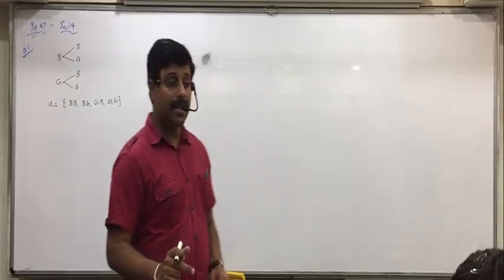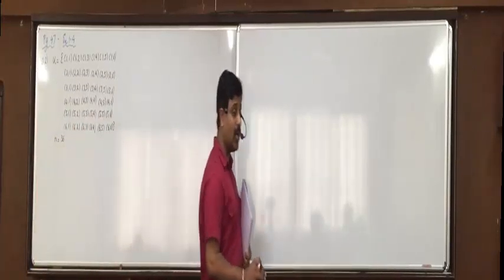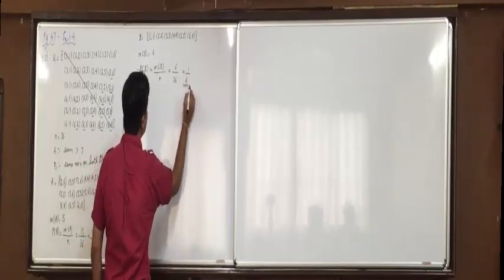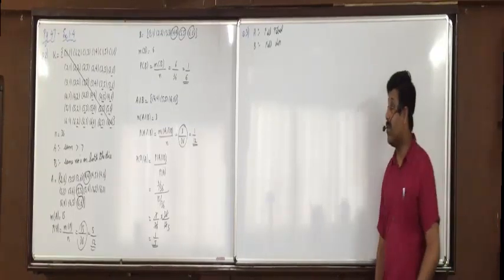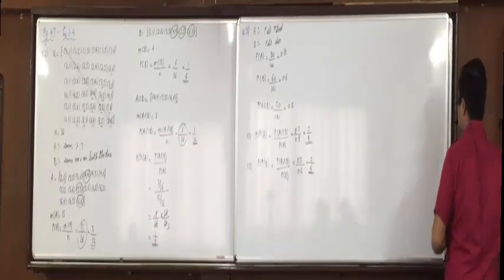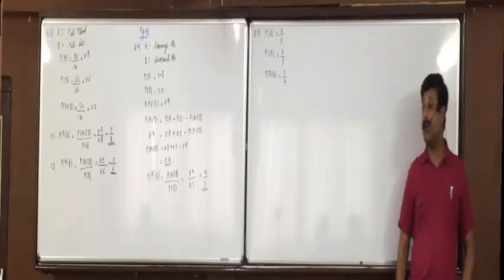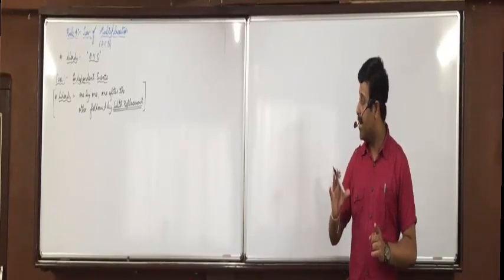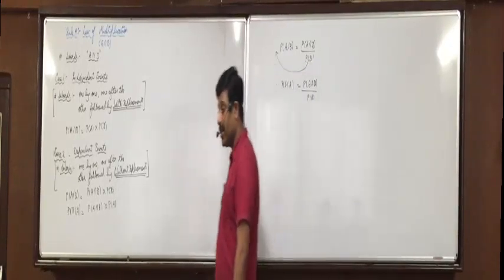Probability Lecture 9 Ex.1.4 Q.1 to Q.6 and RULE OF MULTIPLICATION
GHSEB
STD 12 COMMERCE
STATISTICS PART2
CH1 PROBABILITY
Ex 1.4 Q.1 to Q.6
RULE OF CONDITIONAL PROBABILITY